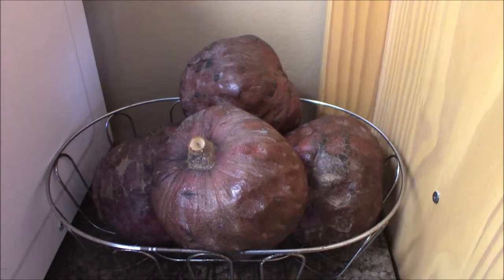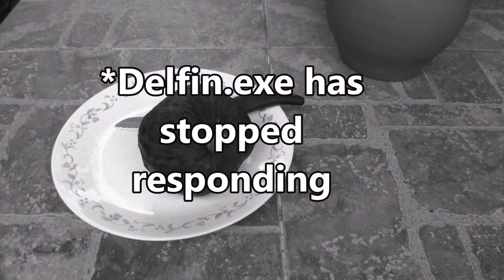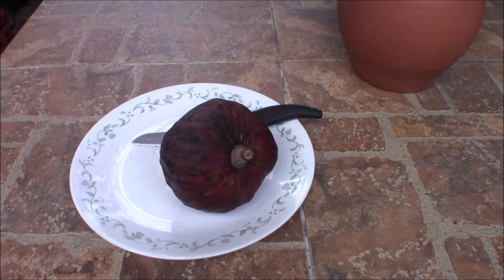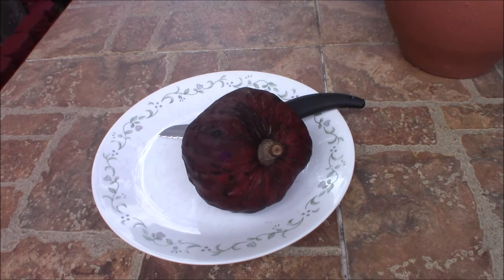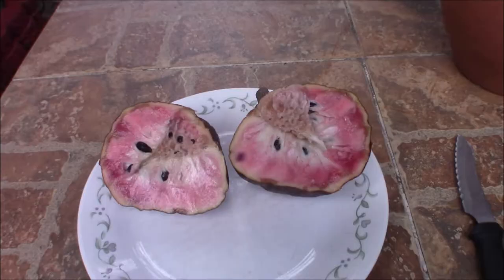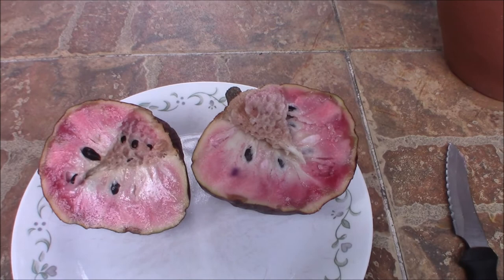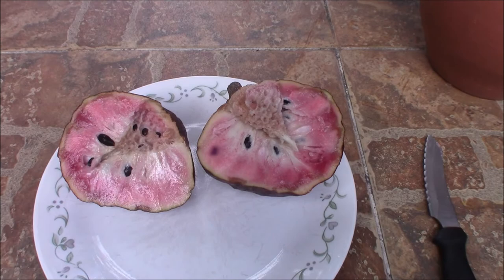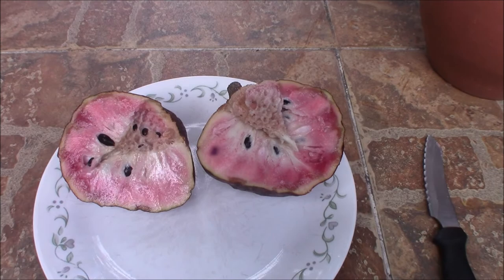Custard Apple--Chirimoya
Today I have a short clip of a custard apple fruit(Chirimoya). These tropical fruits are like candy. You need to it try once and you'll see what I mean.
Check out the link below so you can buy some .
You'll have to wait until next year most likely but Julian at Lara Farms has other fruits for sale as well.